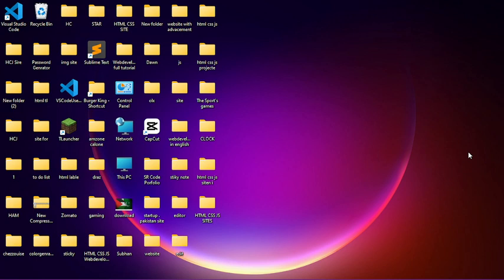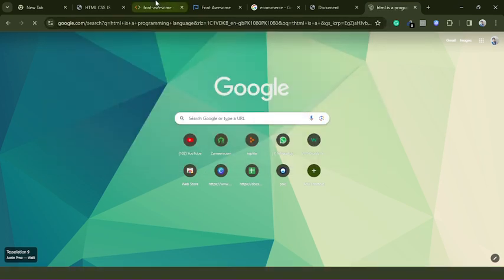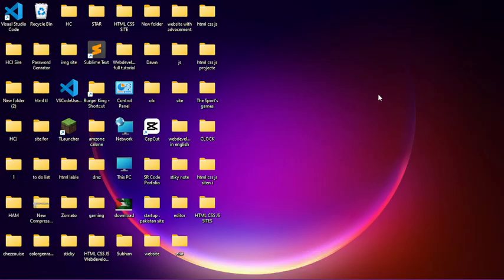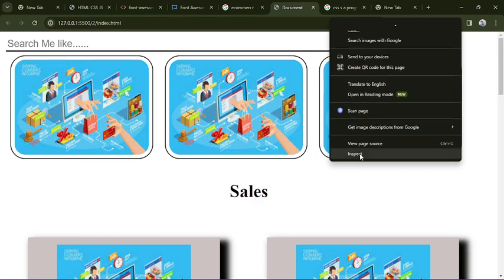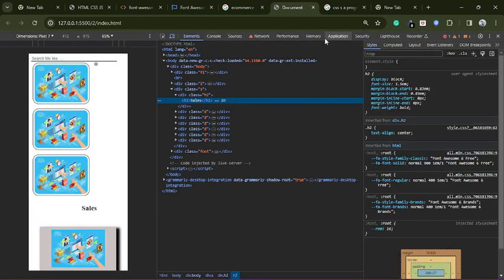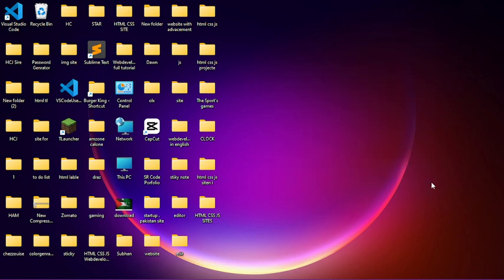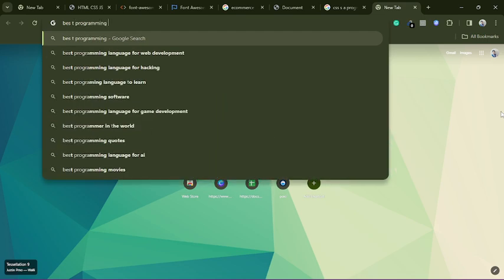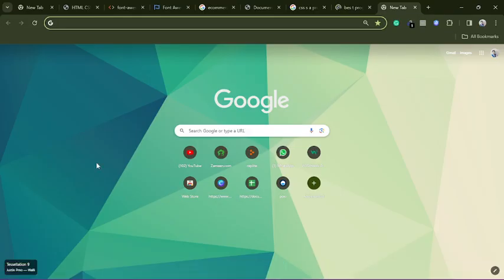Road Map Web Development | Which Language You Learn 1st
⌚TimeStamps⌚
00:00 into
12:00 Languges